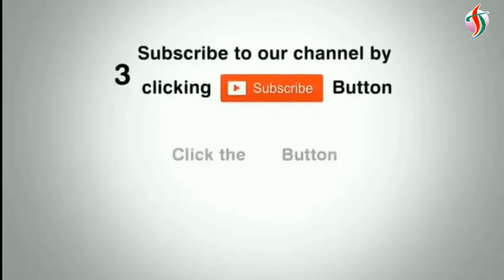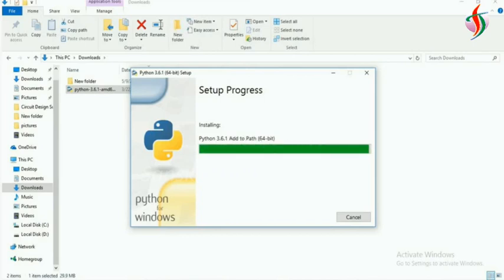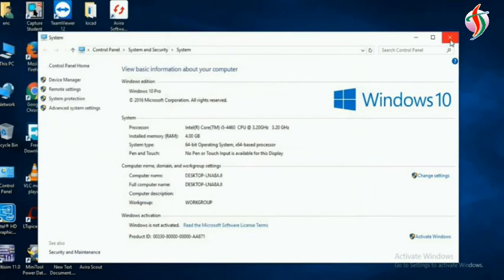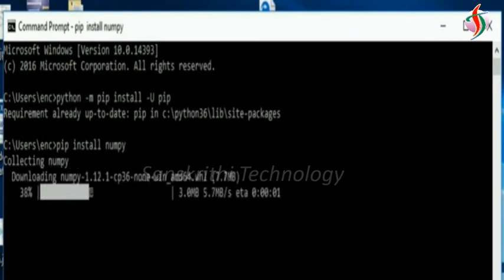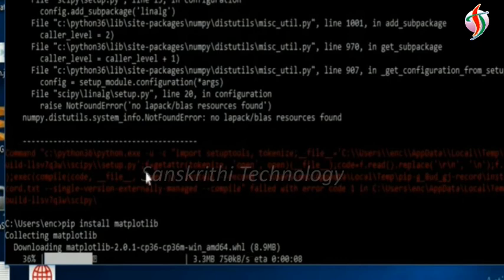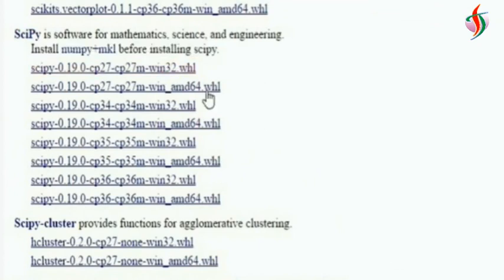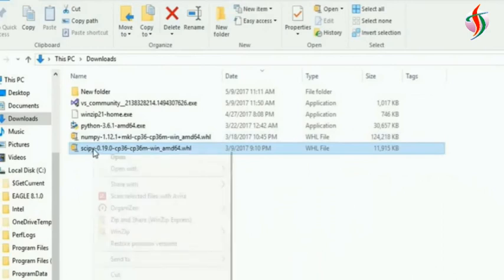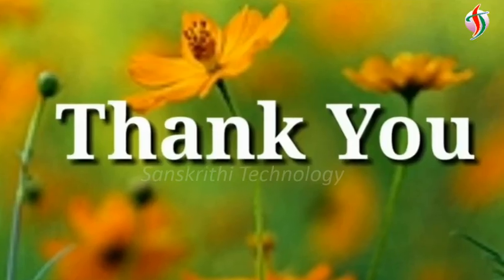instal python, numpy, scipy and matplotlib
Detailed explanation,  installation of python, numpy, scipy and matplotlib to windows 10.

For command  and wheel file check this link